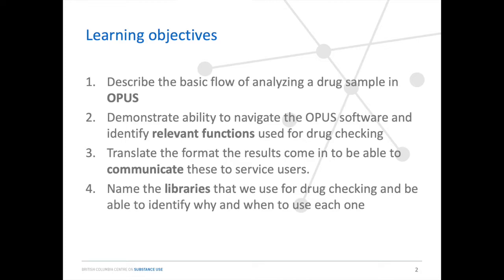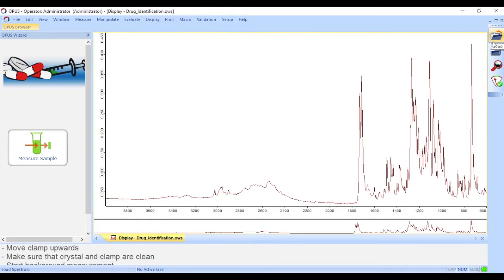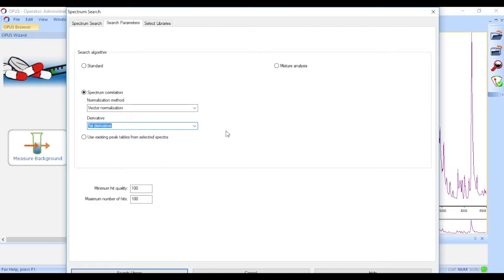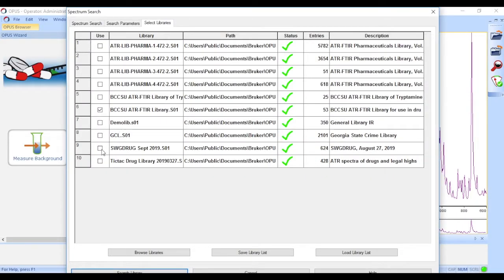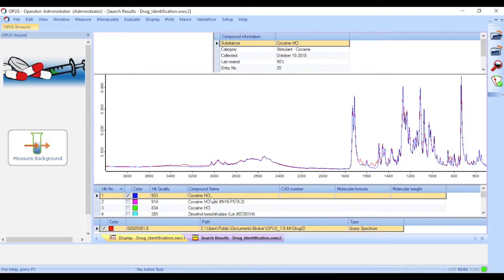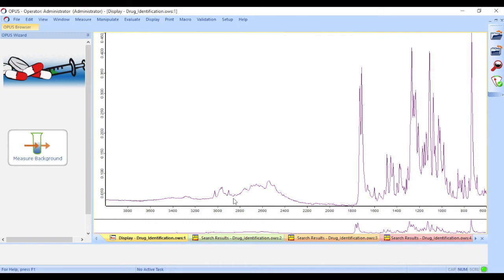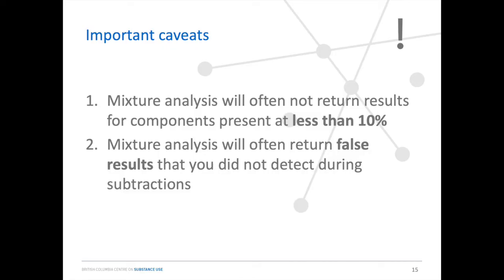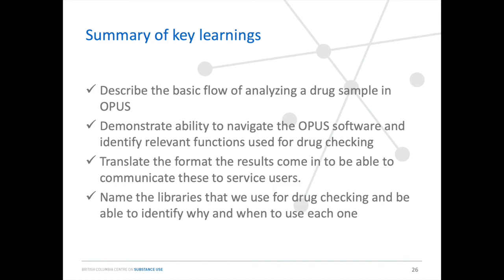5. OPUS Software and Basic Spectrum Analysis